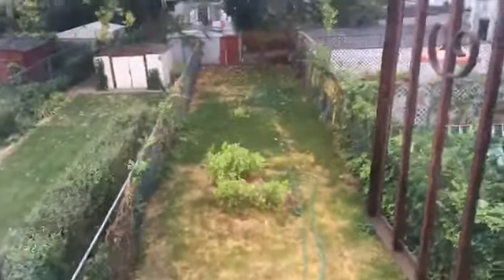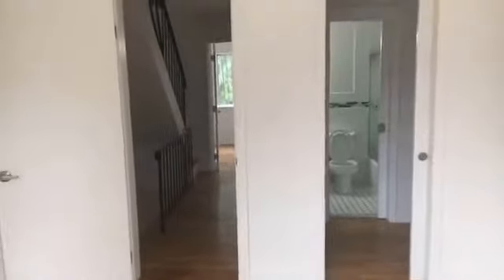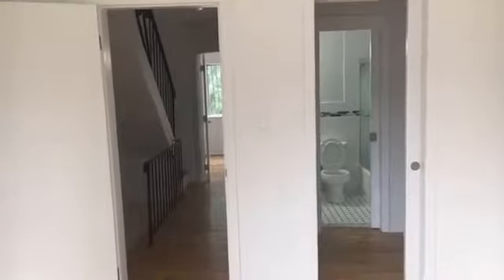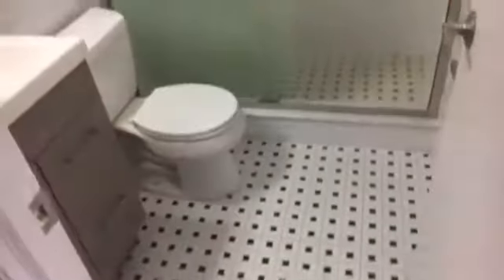Fixing n Flipping Houses in the Bronx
NYC Real Estate Investor and mentor gives a sneak fix n flip property tour in the Bronx, NY. Not only do students have access to training 24/7, they get to go on property tours of other students deals in the area, where they can touch and see a actual deal. And they are taken through the process how the deal was:
Found
Funded
Fix
and how they plan to exit (flip or hold) the deal.